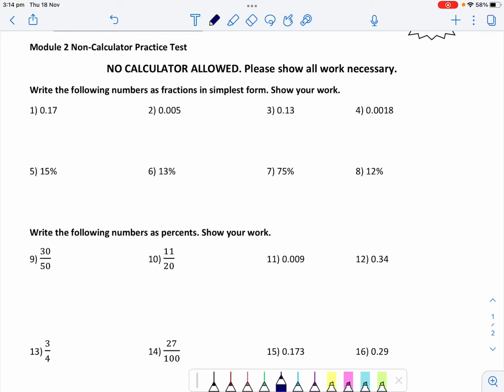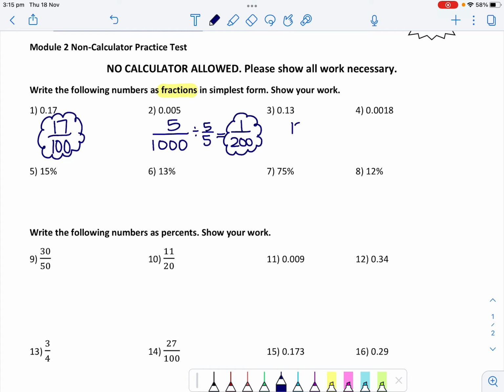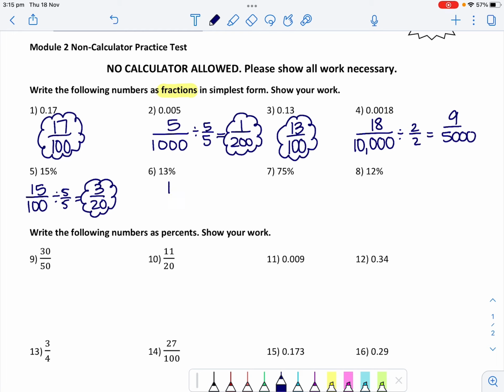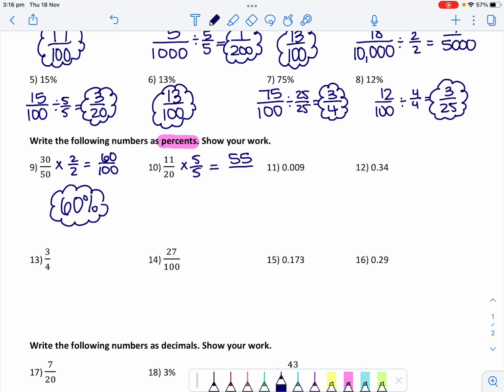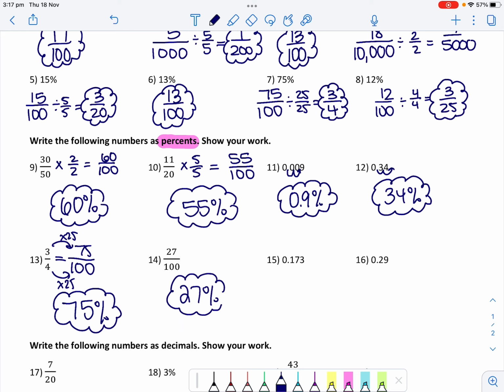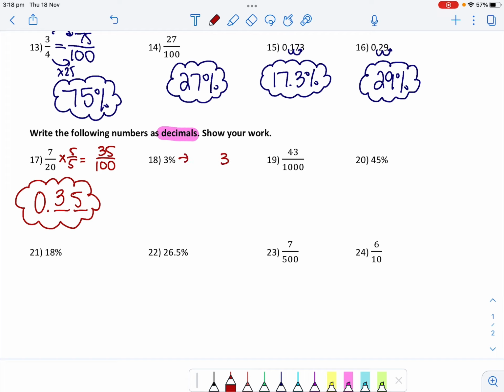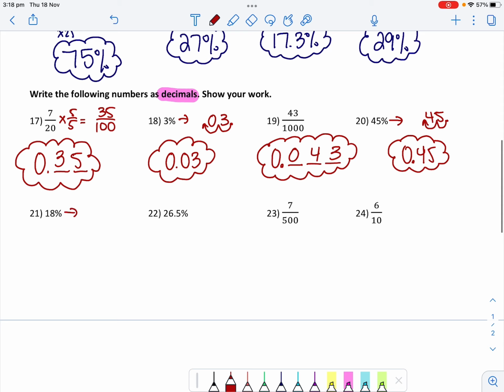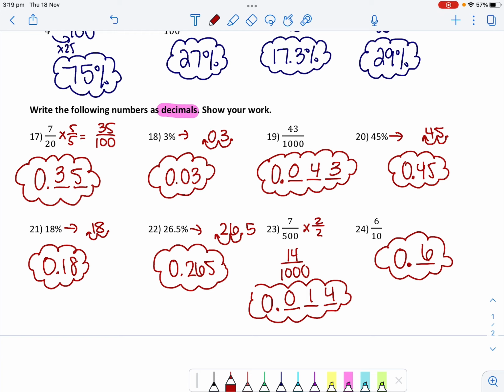M6 Module 2 FDP Practice Test (Lint)